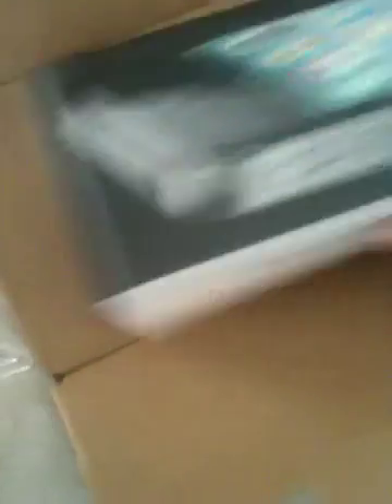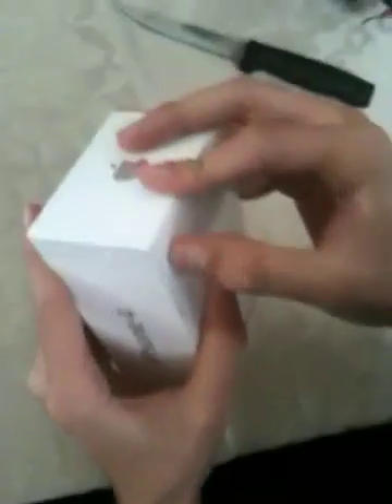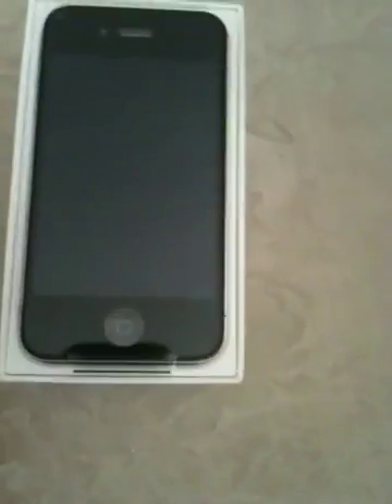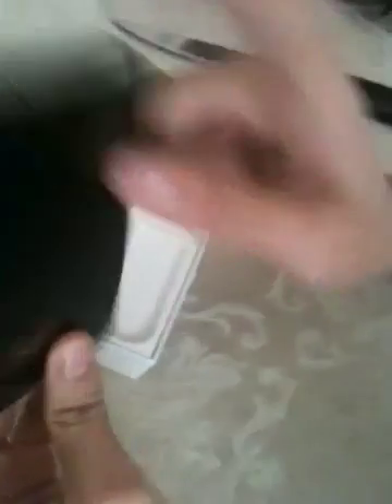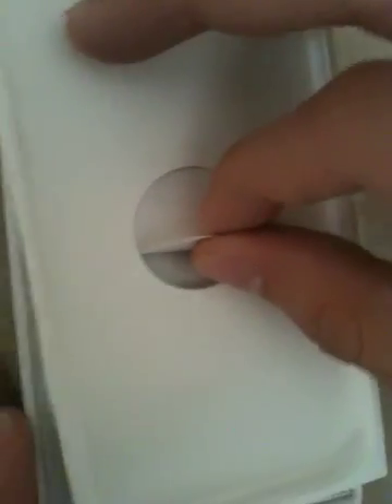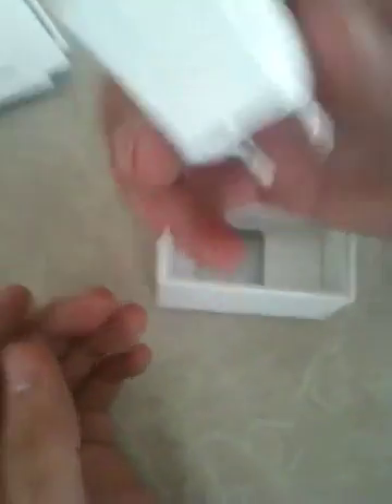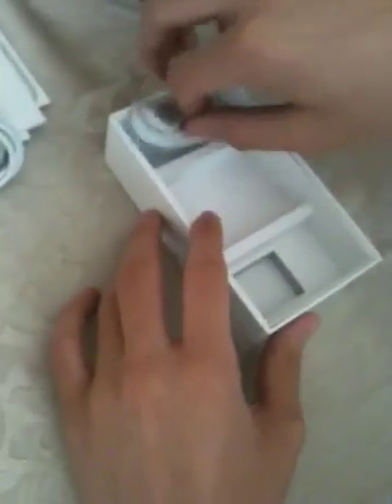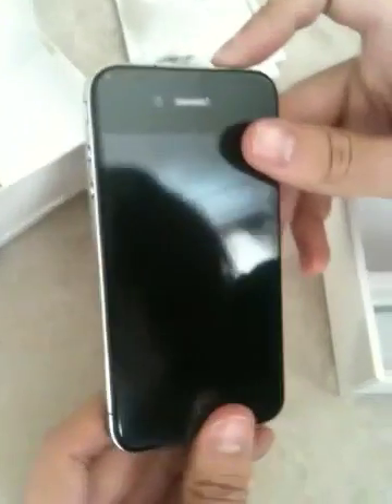IPhone 4 unboxing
my friend Got the iPhone 4 a day early and yah it's an unboxing